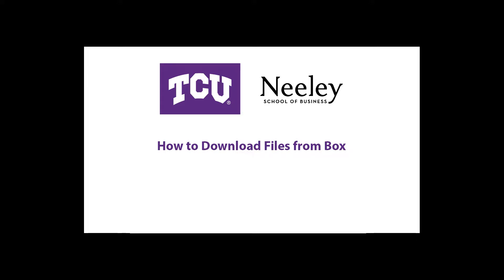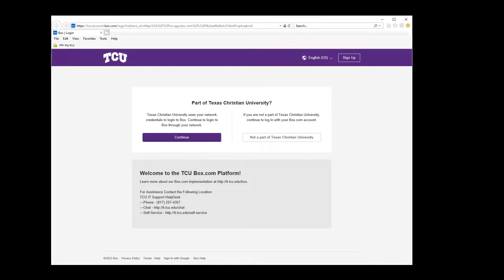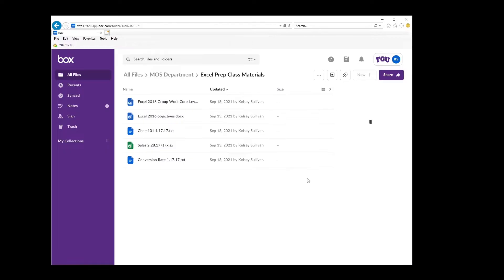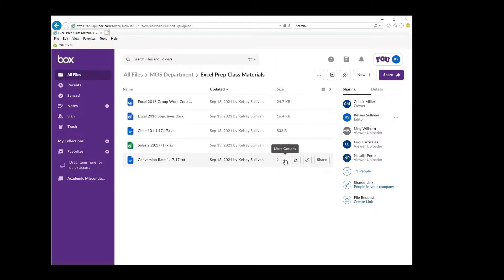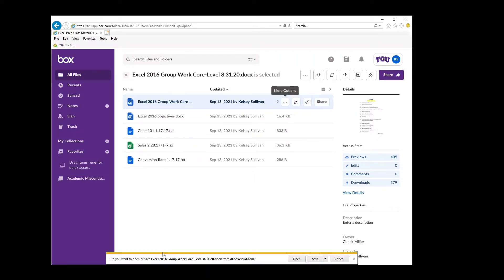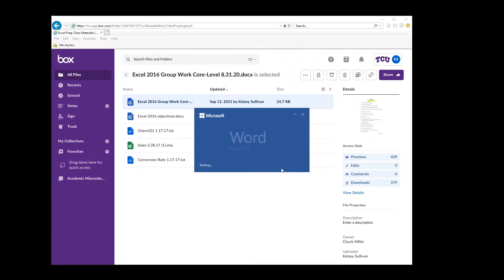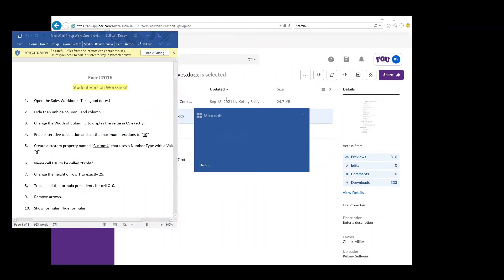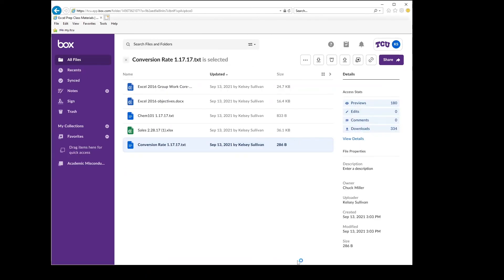How to Download Files From Box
This video will show you how to download files for your Microsoft Office Specialist prep class